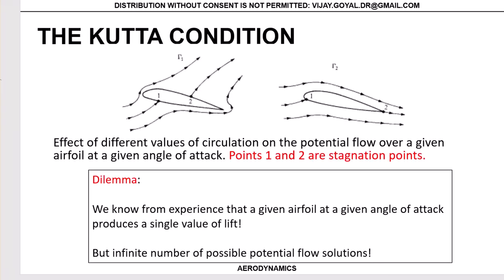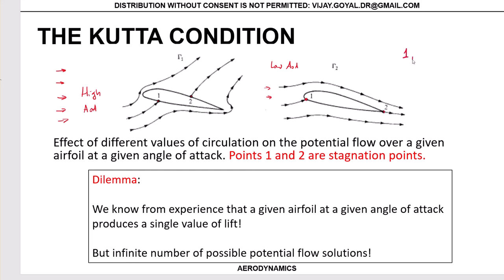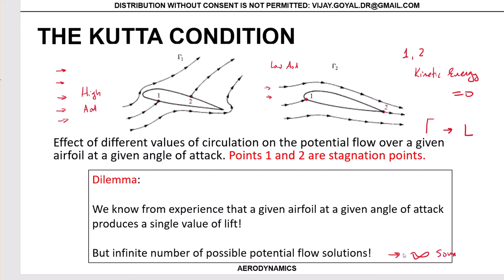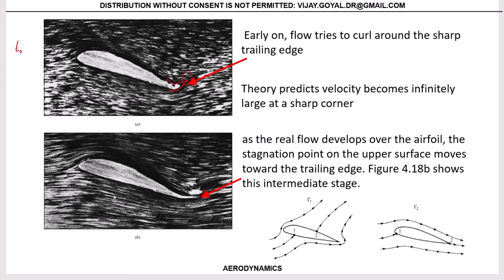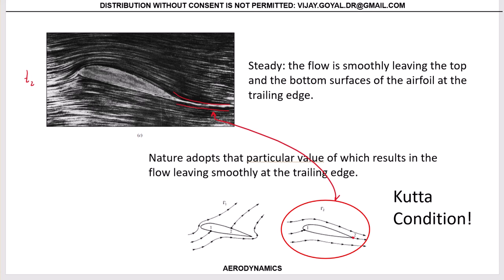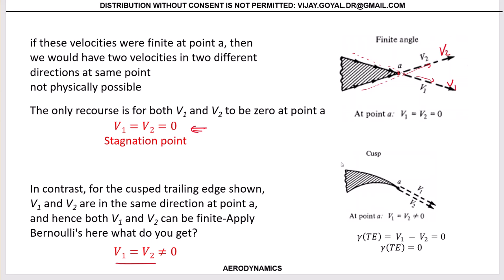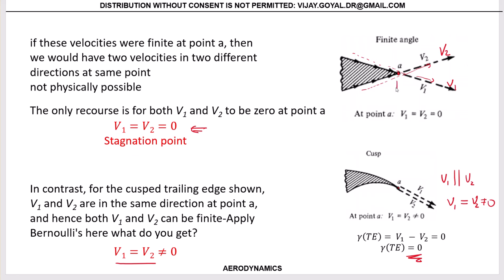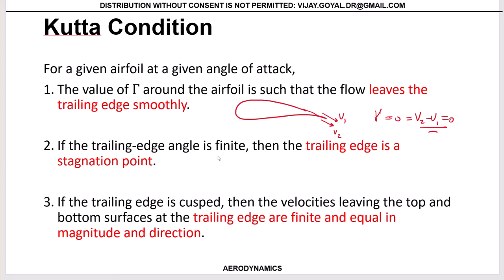Aerodynamics Class 32 AirFoil Kutta Condition